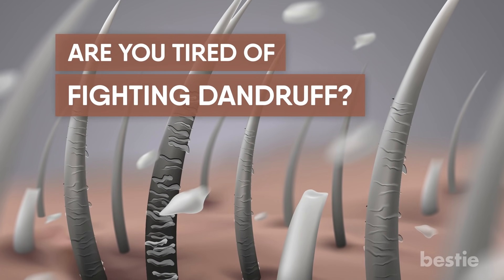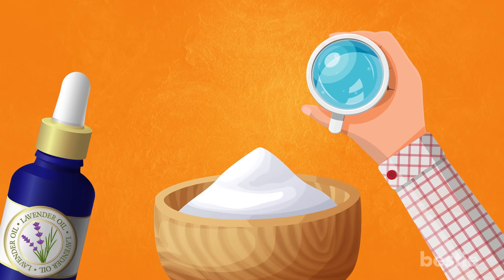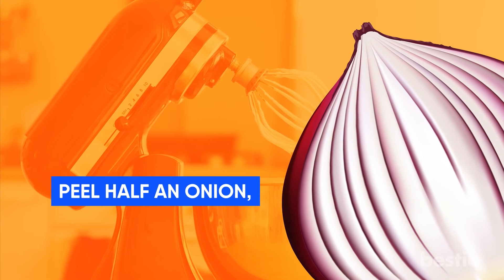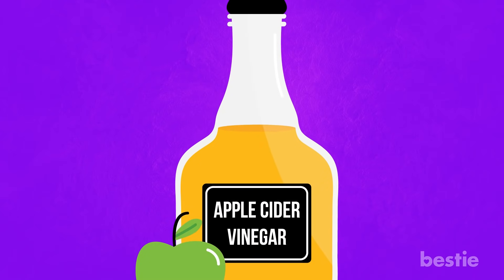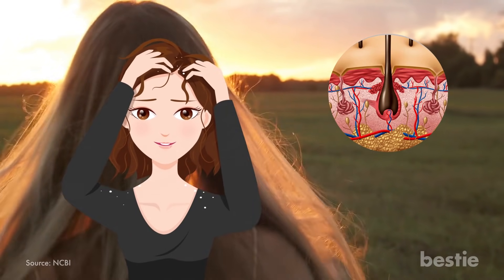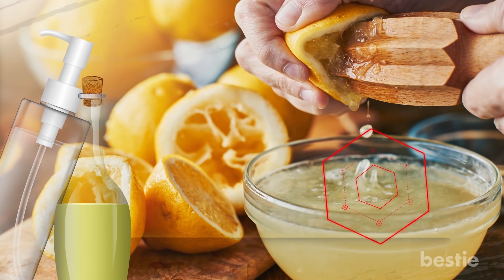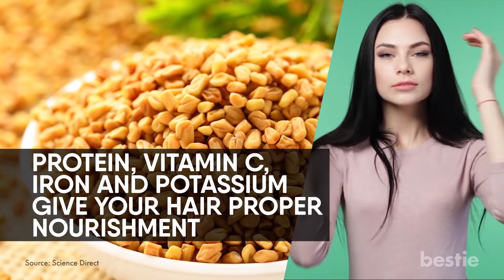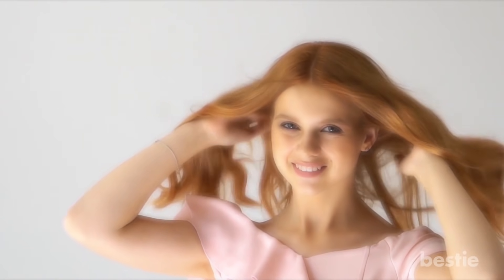13 Best Natural Remedies To Get Rid Of Dandruff For Good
From aloe vera, lemon juice, egg yolk, orange peels to fenugreek seeds and more, watch till the end to learn about all of them.

Timestamps:
Intro - 0:00
Baking soda - 00:43
Shea butter - 01:43
Garlic And Onion - 02:08
Tea tree oil - 02:48
Apple Cider Vinegar - 03:29
Egg yolk - 04:09
Coconut oil - 04:44
Banana Hair Mask - 05:25
Lemon Juice - 05:57
Aloe vera - 06:40
Fenugreek Seeds - 07:30
Orange peels - 07:59
Yoghurt - 08:32

Summary:
1. Baking soda: Baking soda can go to work combating your dandruff in two ways. First, as a gentle exfoliant that can remove unwanted flakes from your scalp, and second, as an antifungal that cuts down on the source of these flakes. One study found that baking soda was able to stop fungal growth for 79% of the types they tested, and reduce growth in another 17%. It also reduced itchiness and irritation in people with psoriasis.

2. Shea Butter: This oil is deeply nourishing and soothing for dry, itchy red scalps. It’s also an amazing treatment for dry or damaged hair. To use it, soften the shea butter in your hands and rub it into your scalp.

3. Garlic And Onion: Both garlic and onion have antifungal properties that can rid your scalp from dandruff. Fair warning, both have a strong, pungent smell. So, you may want to use a strong natural shampoo or conditioner to deal with that.

4. Tea Tree Oil : This oil is an effective home remedy to treat multiple ailments, dandruff included. Rich in anti-bacterial and anti-inflammatory properties, tea tree oil is one of the best dandruff treatments to remove the dermatitis-causing oily fungus from the scalp.